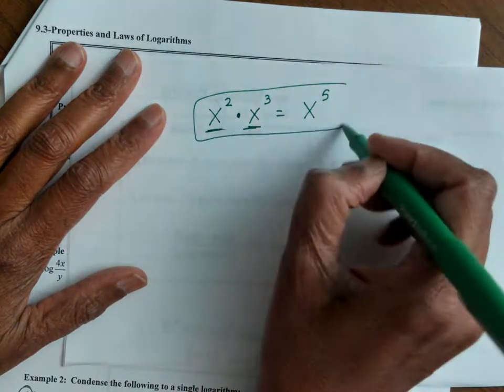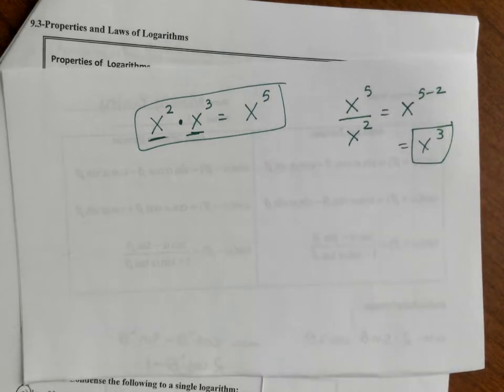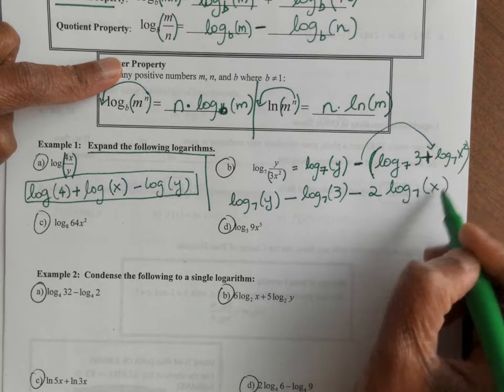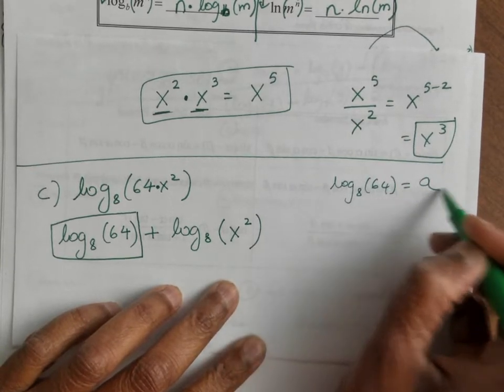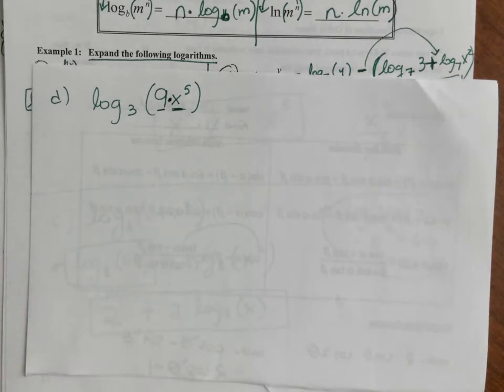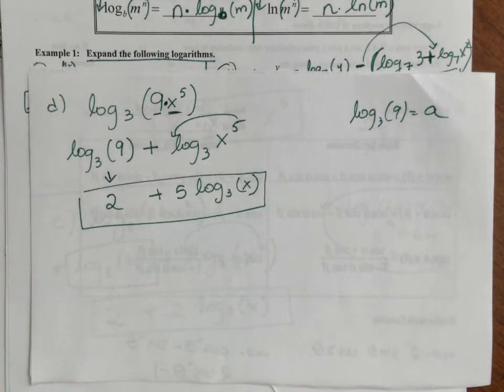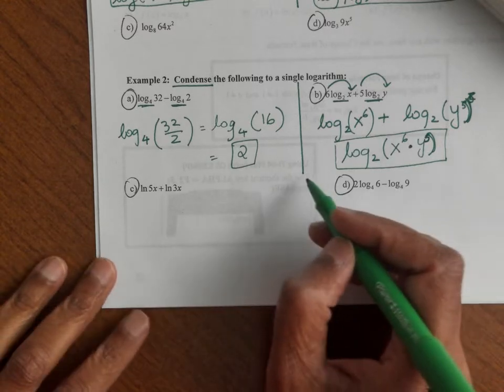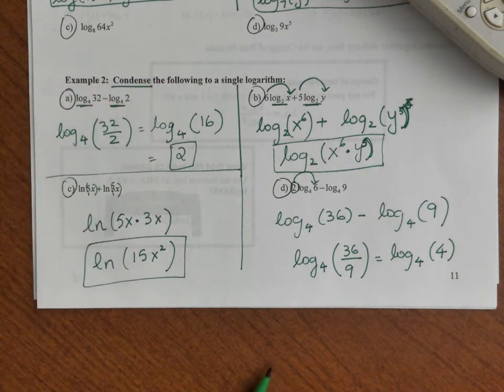Log Properties - Page 11, 12, 13(top)